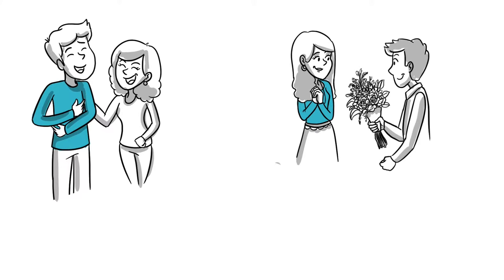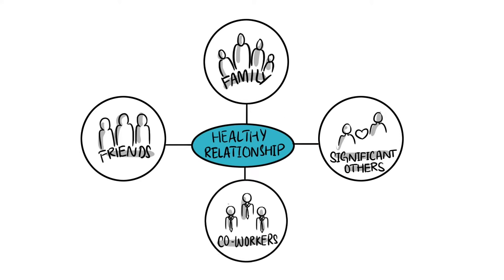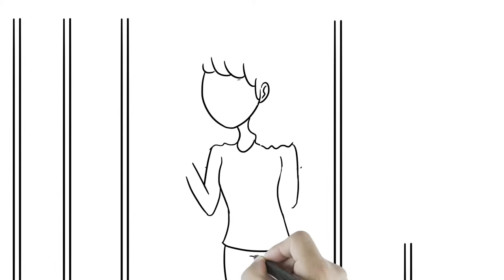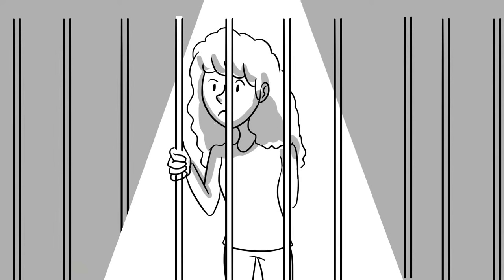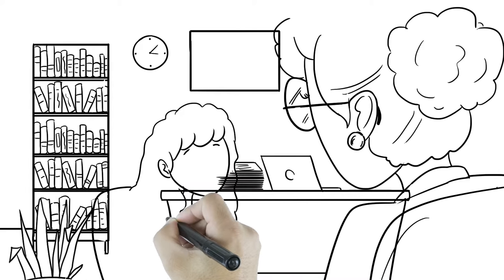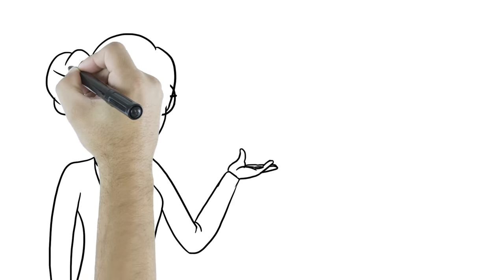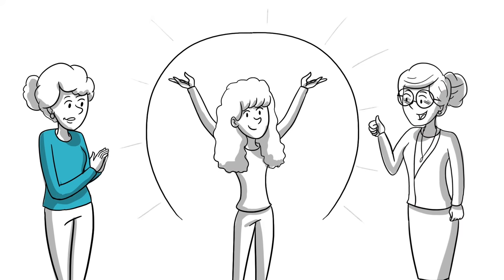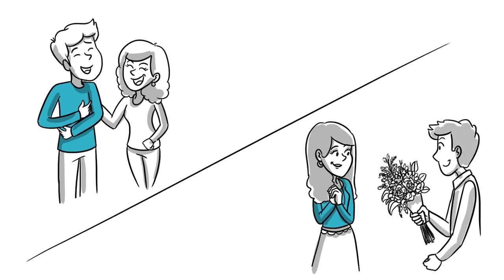Building Healthy Relationships (For Teens)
In this video, we discuss what healthy relationships and unhealthy relationships look like.

Relationships should be fun and exciting, but sometimes they can be tough. Resolving conflict and different wants and needs is part of having healthy relationships with friends, family, significant others, and coworkers.

Some relationships are confusing, and it is hard to know if a relationship is healthy. A lot of it boils down to good communication and whether you can be your true self in the relationship.

If they speak to you in a disrespectful way, make you feel inferior, blame you for things that aren’t your fault, or physically or sexually hurt or harass you, that person is not good for you.

It is ok to say “no” to people and distance yourself from them.

Healthy relationships should feel good for both people. You can only control your own behavior and you are not responsible for other people’s potentially bad behavior.